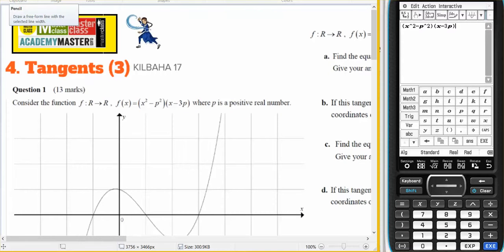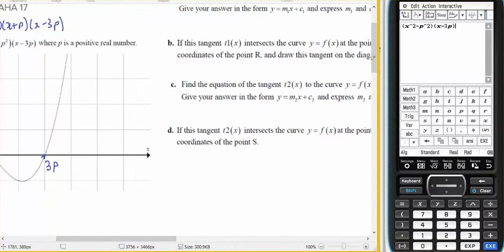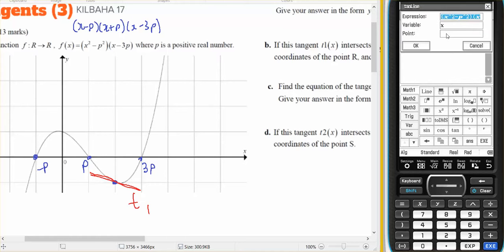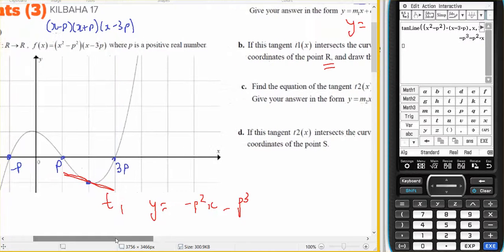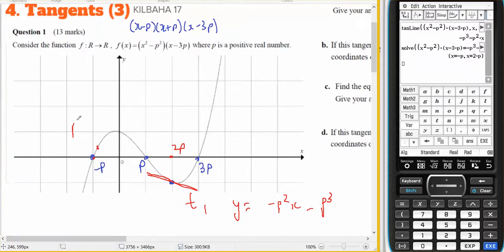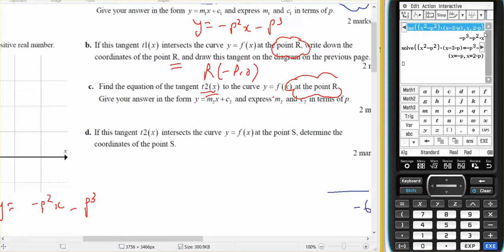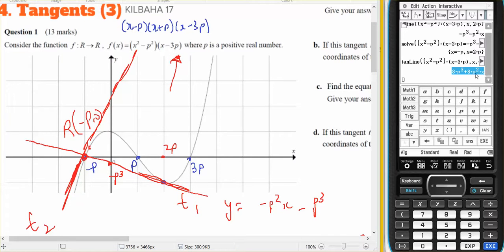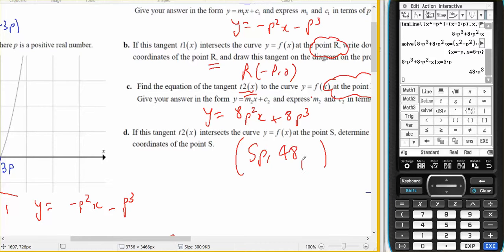mm34 Tech Masterclass4 Tangents in terms of p